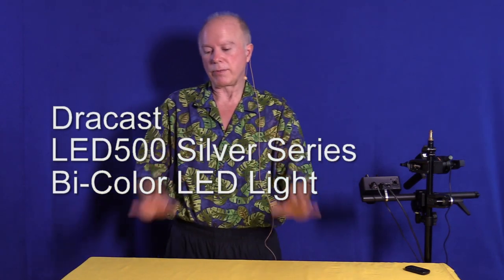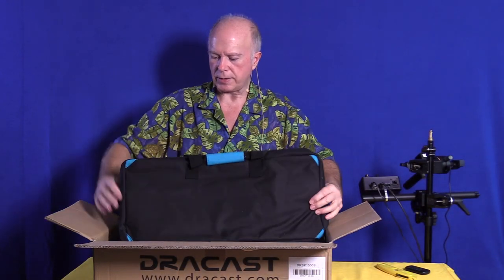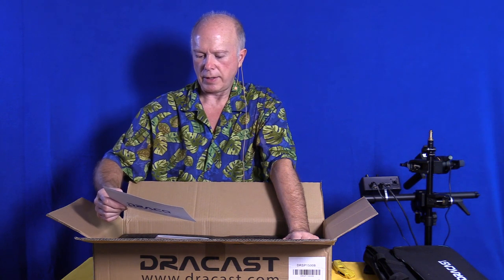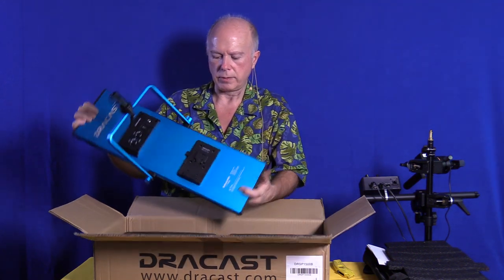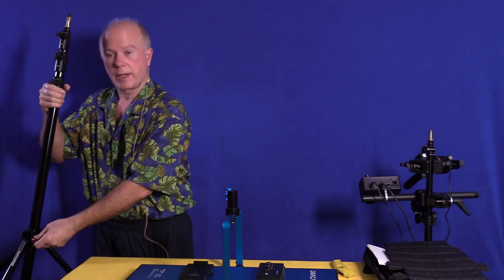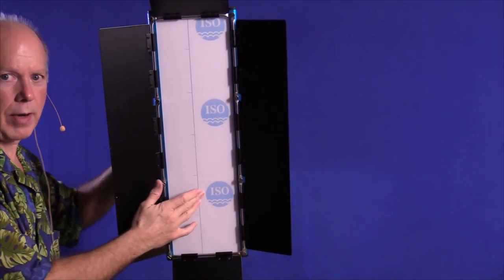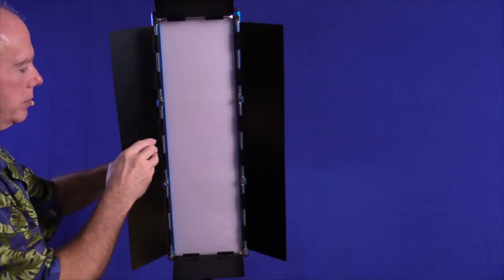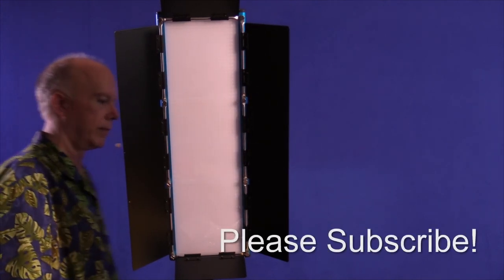Dracast 1500 LED Panel Light Unboxing & Setup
Dracast Silver Series LED1500 Bi-Color Panel, includes:  V-Mount Battery Plate; Nylon Soft Case; Yoke & Power Supply. Does not include Stand.

We hope you find this Video useful. Questions? Ask! Thumbs Up would be Appreciated!